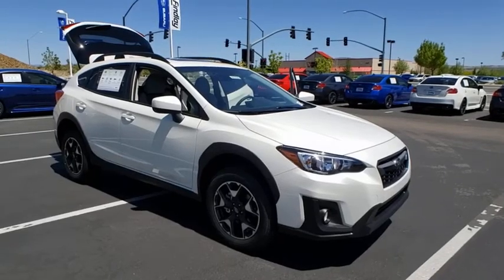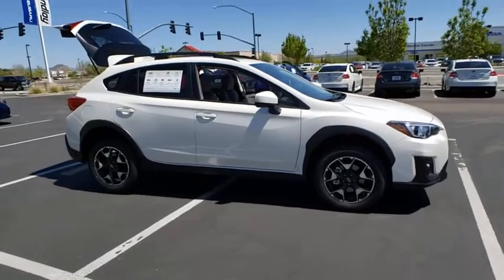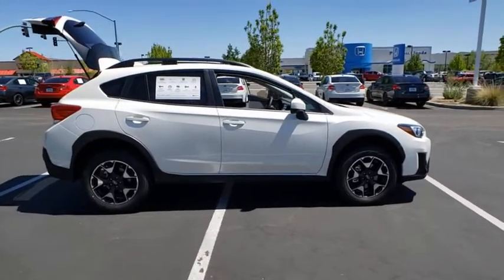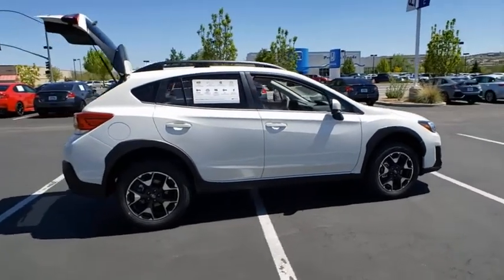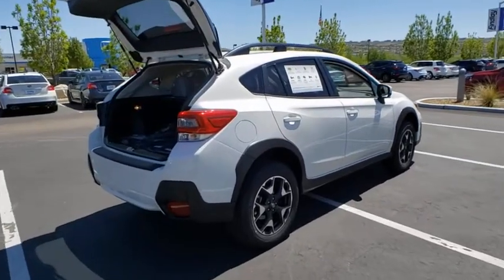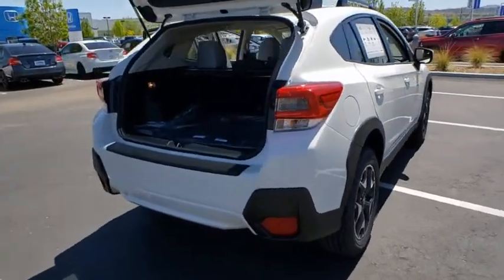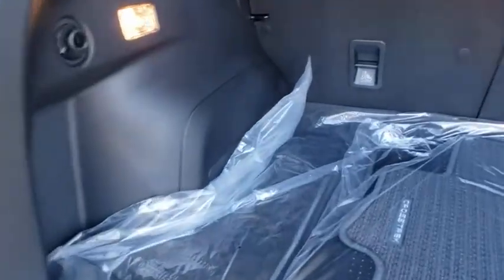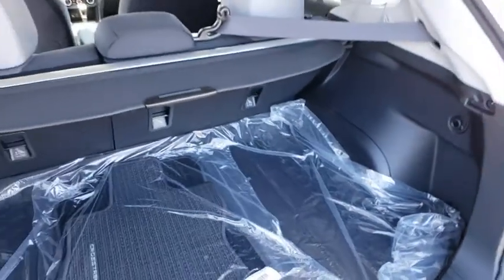2020 Subaru Crosstrek Prescott, Prescott Valley, Sedona, Cottonwood, Camp Verde, AZ S45705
Crystal White Pearl New 2020 Subaru Crosstrek available in Prescott, Arizona at Findlay Subaru of Prescott. Servicing the Prescott Valley, Sedona, Cottonwood, Camp Verde, AZ area.
2020 Subaru Crosstrek 2.0i Premium - Stock#: S45705 - VIN#: JF2GTAEC7LH261826

2020 Subaru Crosstrek Crystal White 2.0i Premium AWD Lineartronic CVT 2.0L DOHCbrbrWelcome to Findlay Subaru in Prescott, AZ. This Crosstrek is equipped with the following options: Recent Arrival! 27/33 City/Highway MPG